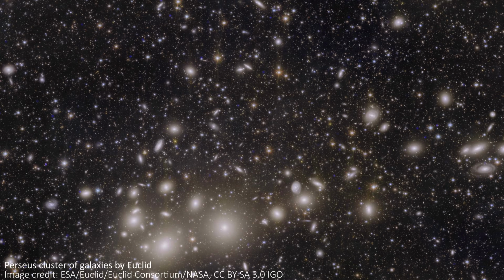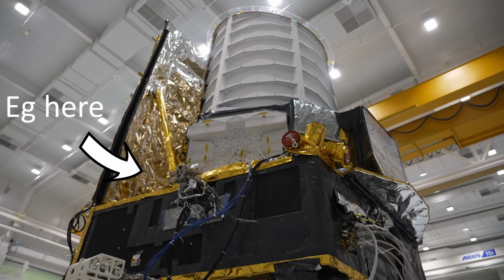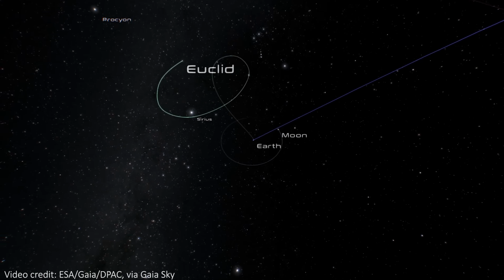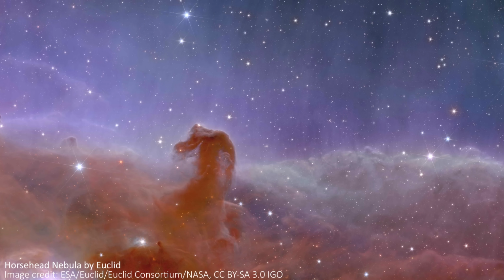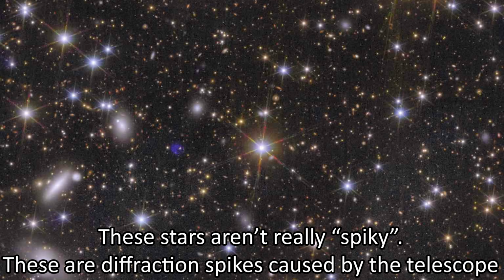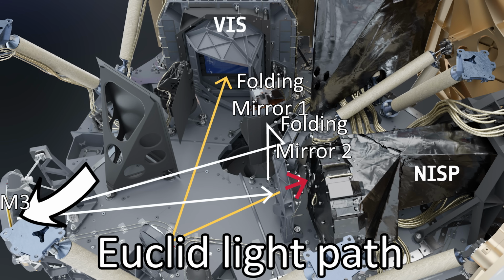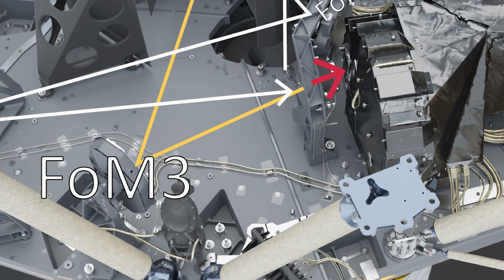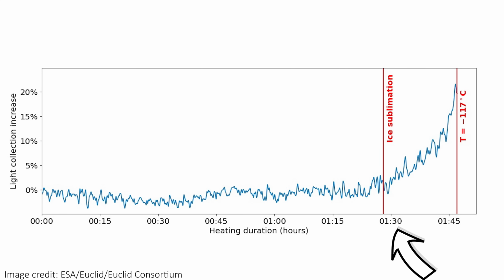How a Space Telescope got Covered in ICE (and How We're Fixing It)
ESA's Space Telescope Euclid has recently been having a problem with ice building up on one of its mirrors. How did it get there, and how are we removing it?

Hey team!